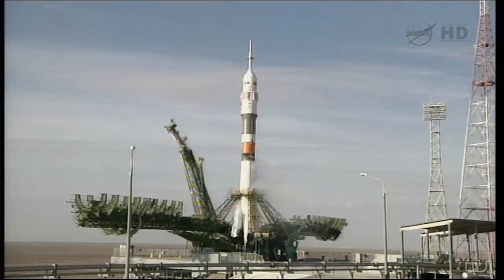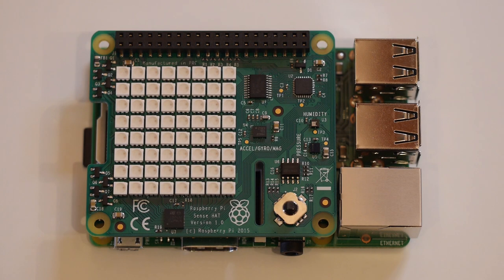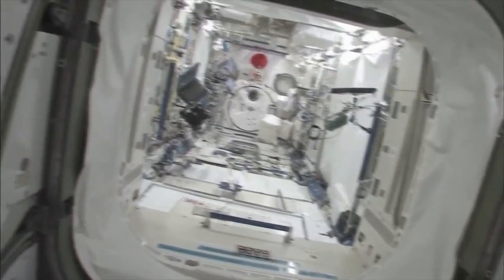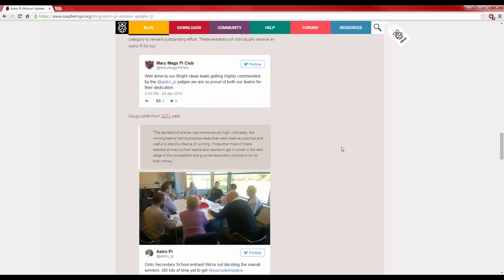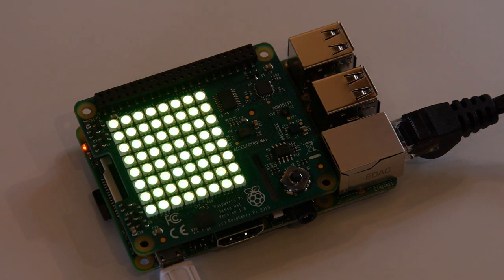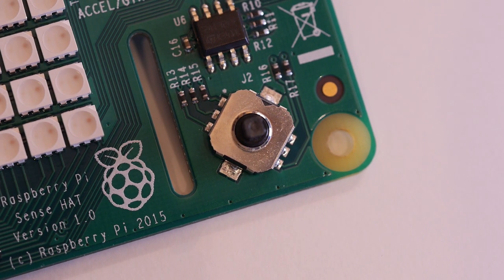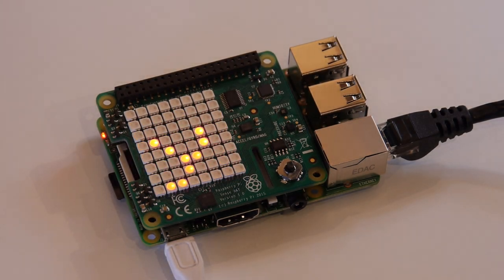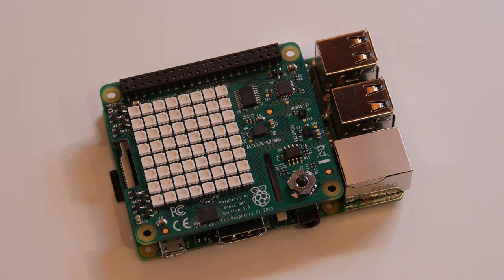NEW Raspberry Pi Sense HAT - Astro Pi Add On!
Raspberry Pi in spacceeeee!

Today the Raspberry Pi Foundation have launched their very own piece of space hardware, the Sense HAT, for public sale. The component-laden board is designed to go to the International Space Station, with Britain's first astronaut Tim Peake, on the 15th December 2015. Two will fly and both of these will be attached to Raspberry Pi B+s. But what will they do? For the last 6 months, school children around the UK have been submitting code to the Foundation in the "Astro Pi" competition. This recently concluded but to sum it up: school children's code will be run in space! In order to take advantage and broaden the horizons of having Pis in low Earth orbit, the Foundation designed the Sense HAT. Featuring an 8x8 RGB LED matrix, sensors and much more, it has now been released for purchase for us mere Earthlings - watch the video to find out more!

Houston, over.